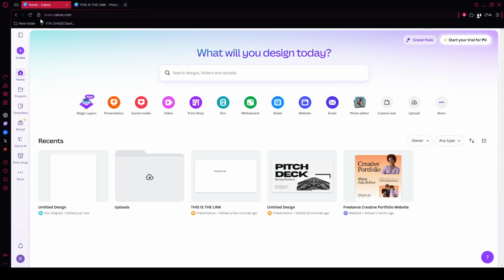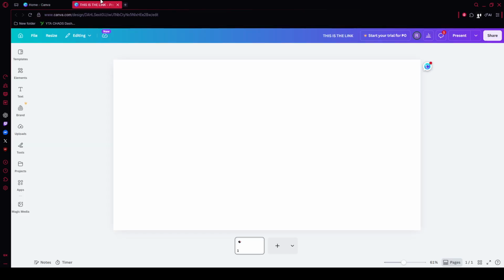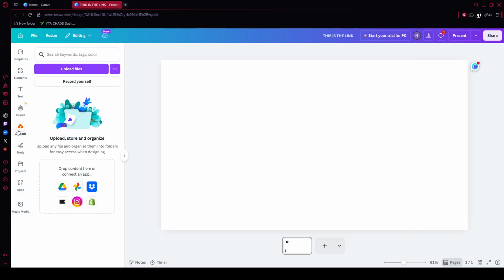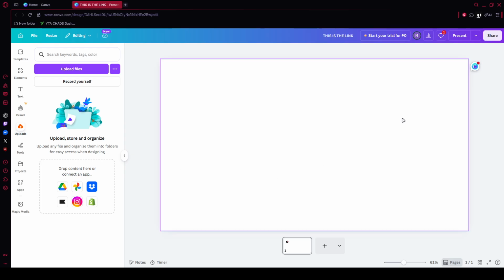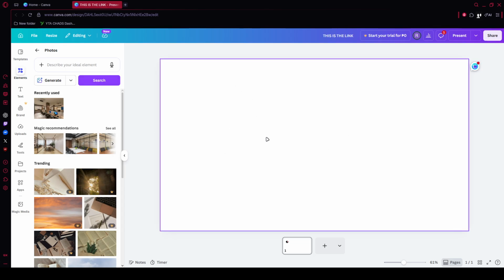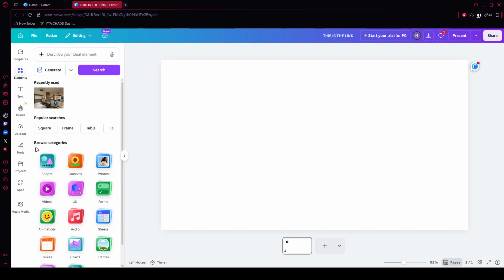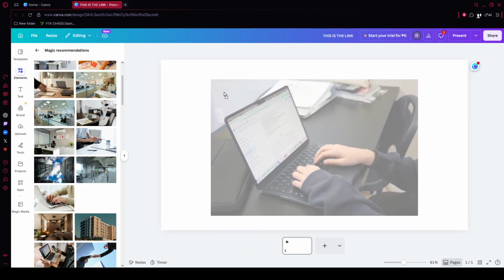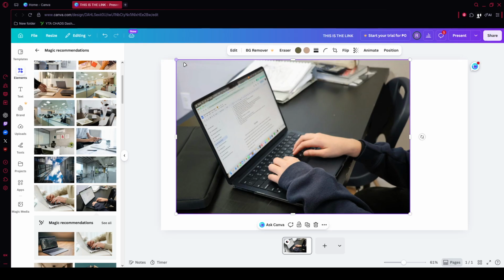How To Add Image In Canva [Step By Step Guide]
In today's video we cover How To Add Image In Canva [Step By Step Guide]